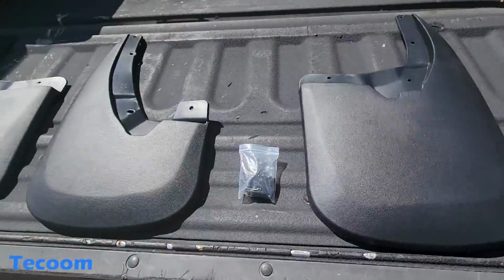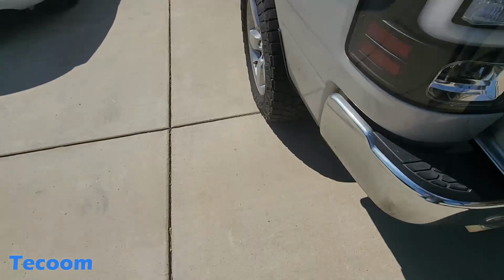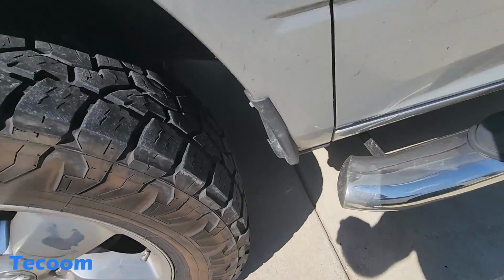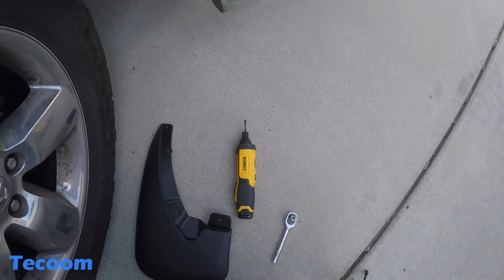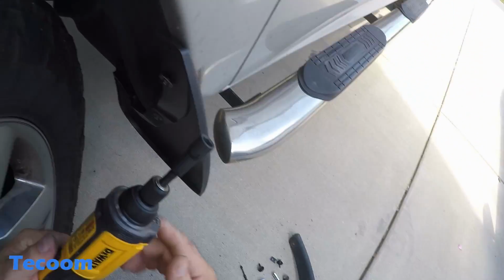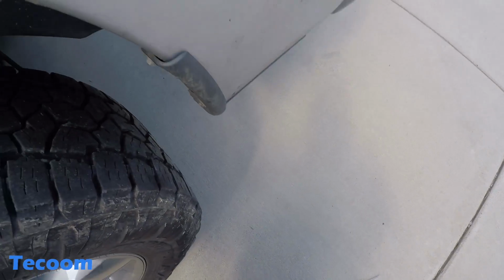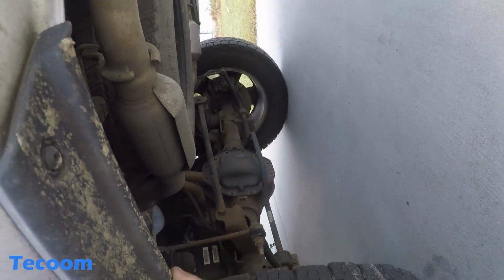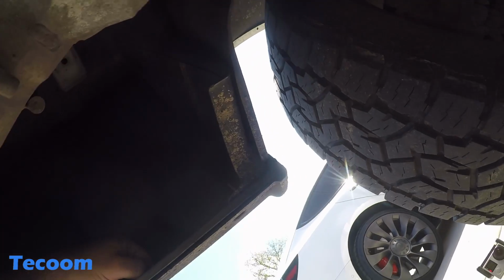Installing Mud Flaps on the Ram 1500 (2009-2023)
Here are quick product links for the products in this video! And yes i know, I need to wash my truck! LOL.

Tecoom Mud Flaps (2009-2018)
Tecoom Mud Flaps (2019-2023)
DEWALT 8V MAX Screwdriver, Gyroscopic

Here is a quick video installing Tecoom Mud Flaps (no fender flares) on my 2014 Ram 1500 Big Horn. The flaps fit nice and snug. Solid and thick mudflaps, these will be great for protecting the paint on my Ram and to keep from slinging rocks on car behind me.